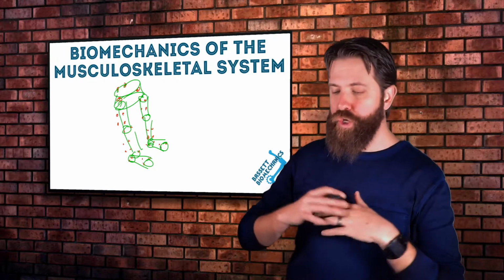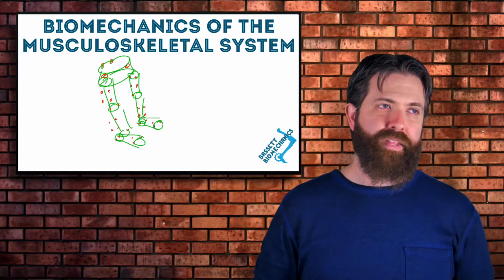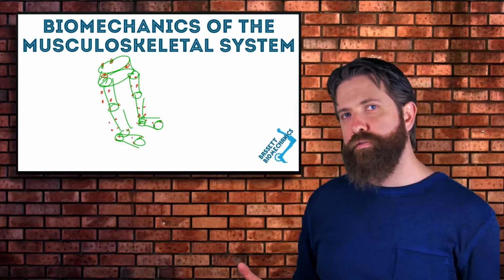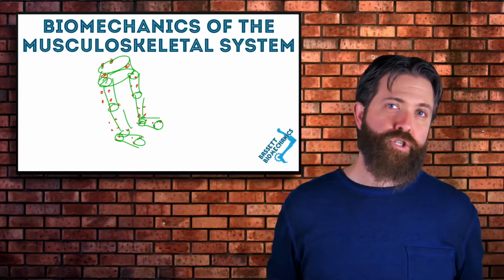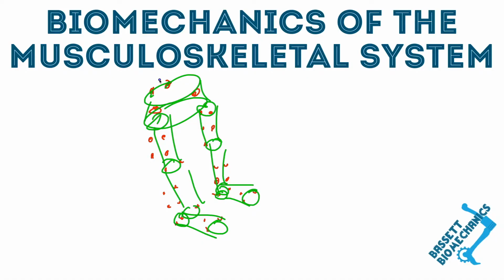Evaluate Marker Sets - Chapter 1 of 4